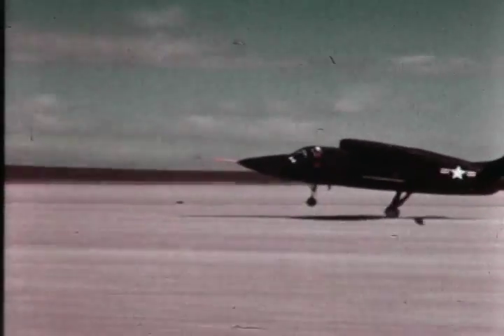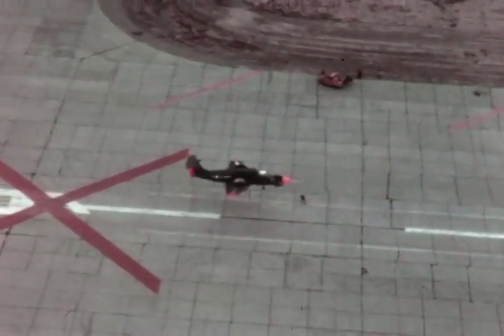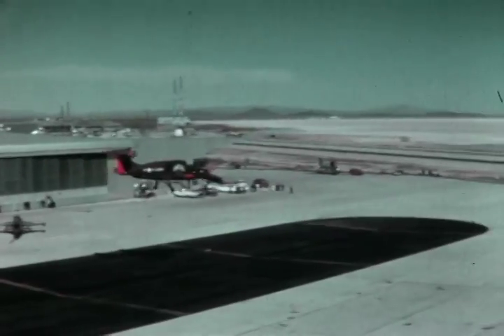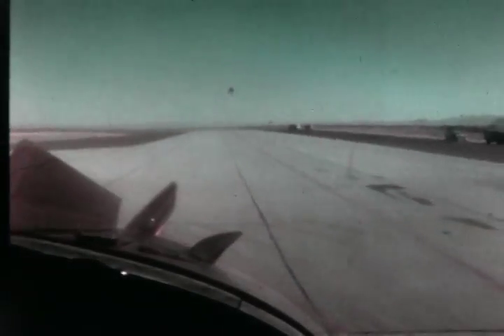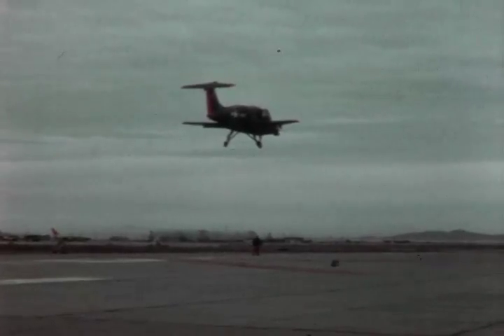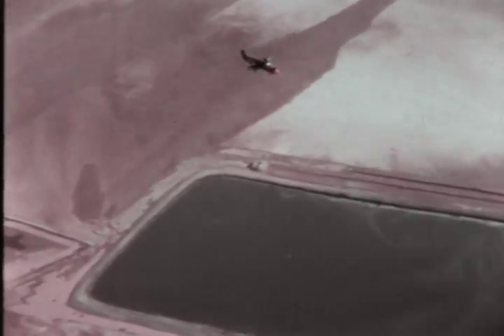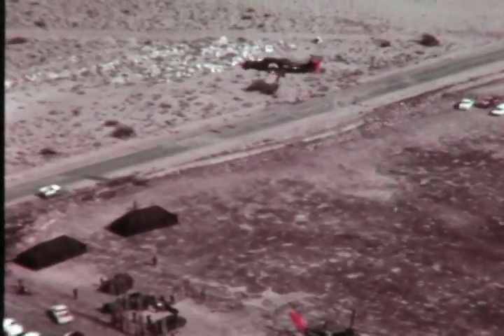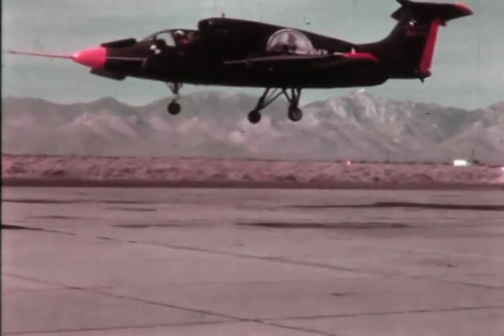F-0983 Ryan XV-5A Vertifan Air Rescue Video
Ryan Aeronautical film circa 1965 showing the General Electric/Ryan XV-5A Vertifan.

Please help us keep the videos coming by donating to the Museum so that we can digitize and preserve additional videos.